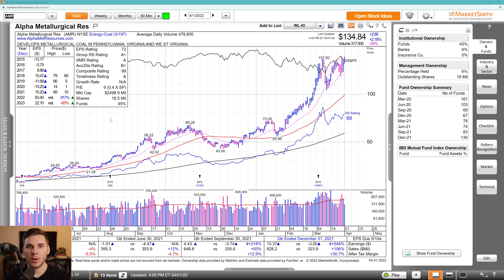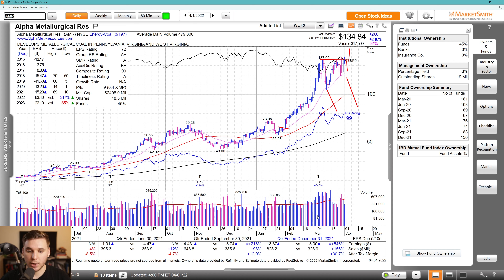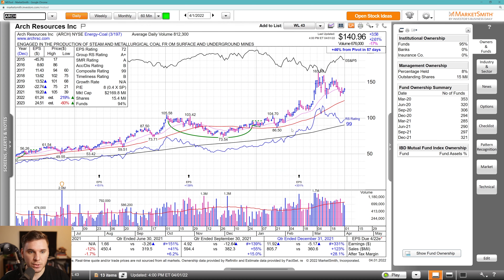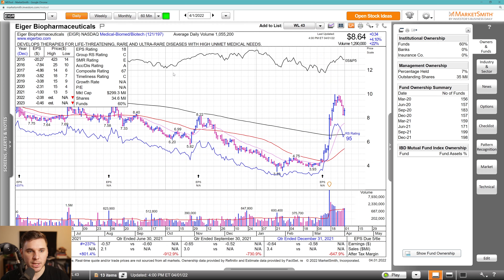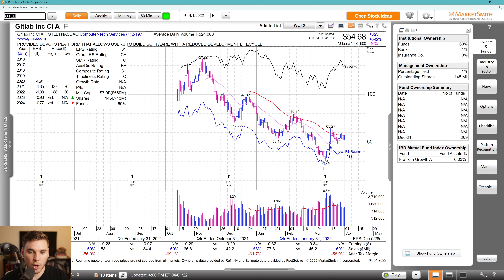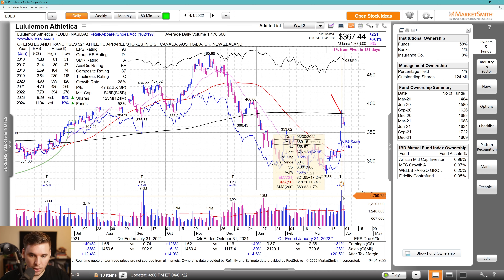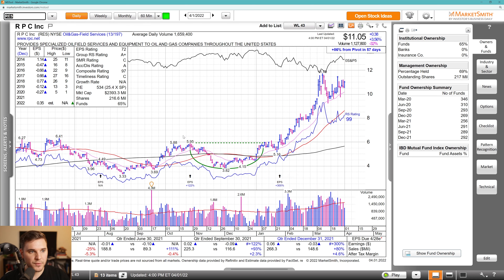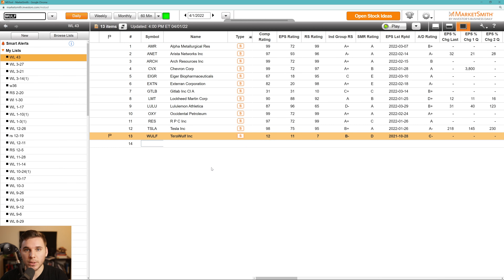Strongest Stocks in the Market | Do Oil & Gas Names Still Have Room to Run?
This Weeks High Growth Watchlist:

Symbols from TC2000
AMR
ANET
ARCH
CVX
EIGR
EXTN
GTLB
LMT
LULU
OXY
RES
TSLA
WULF